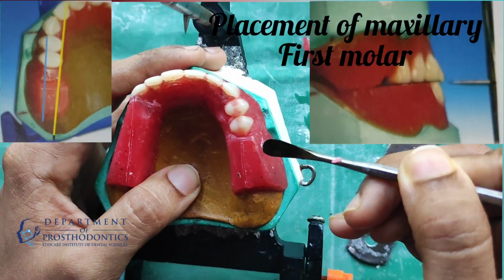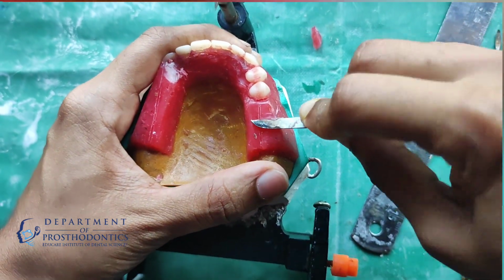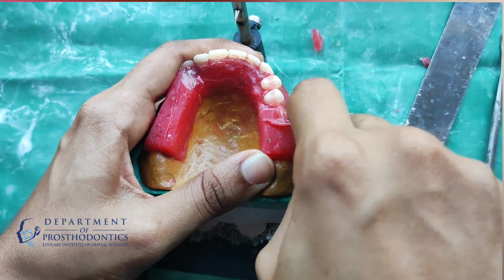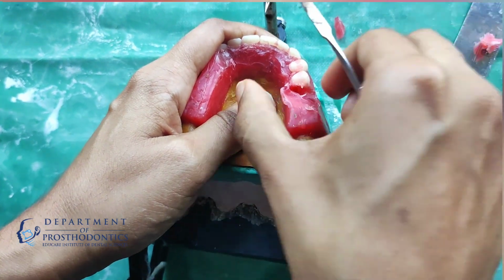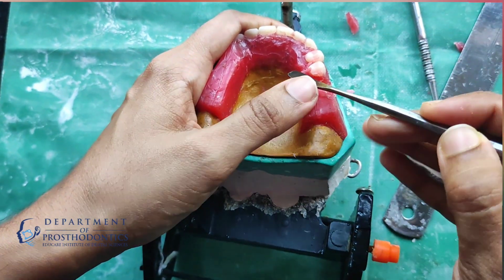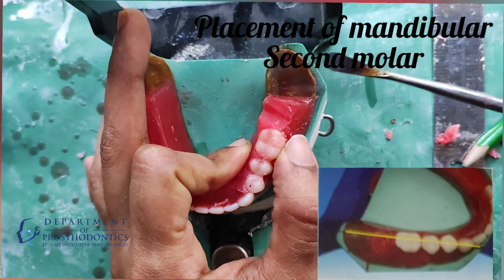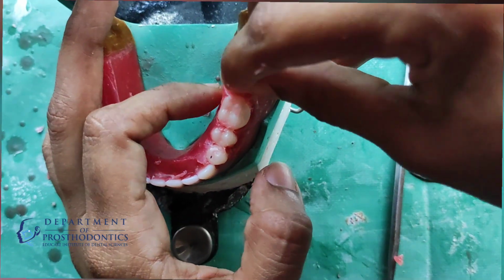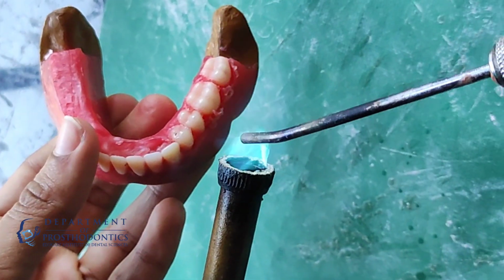posterior tooth arrangements